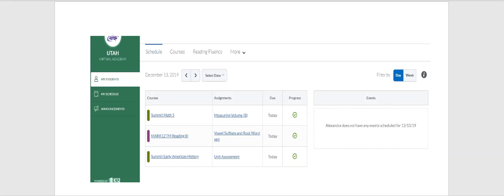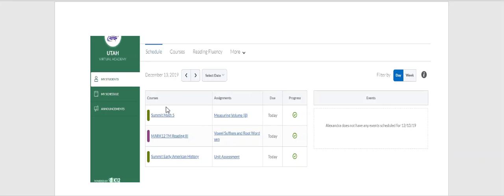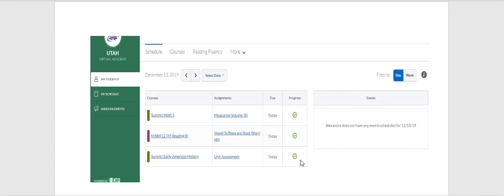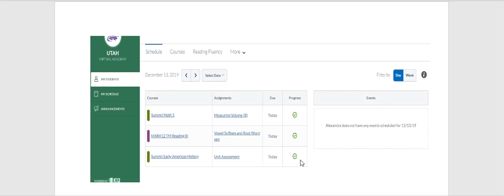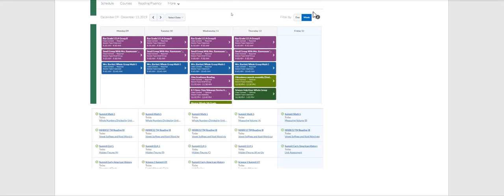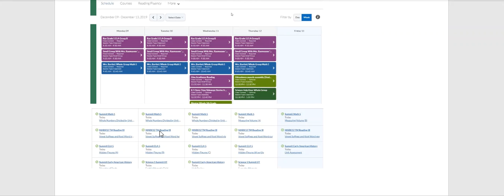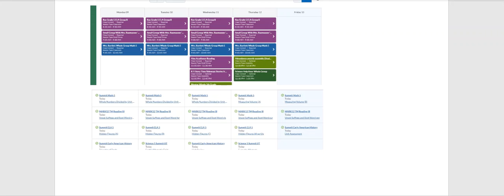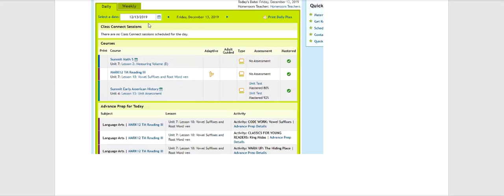K5 Using the LC Account to Support Your Student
Tips and Tricks for supporting your UTVA student from your learning coach account